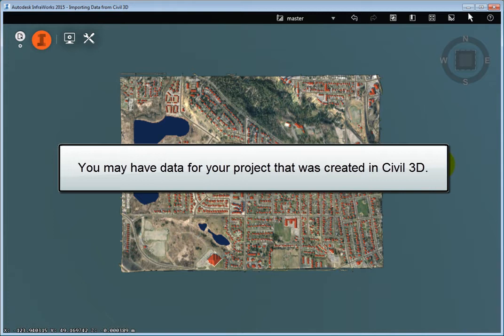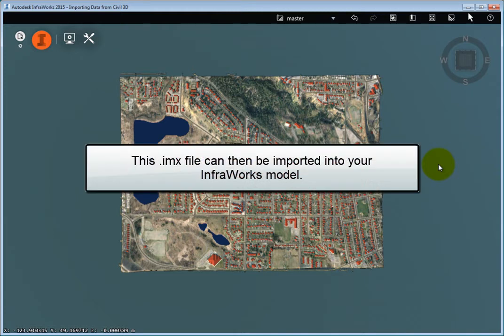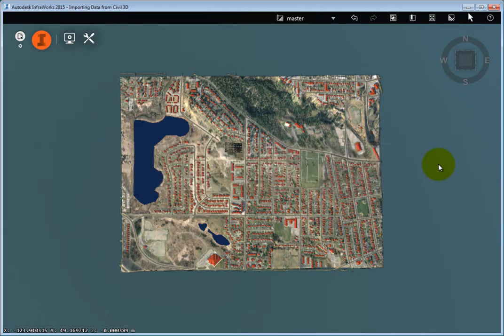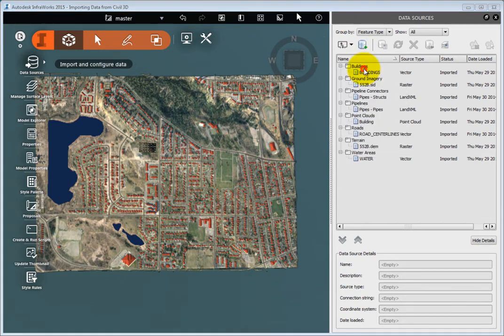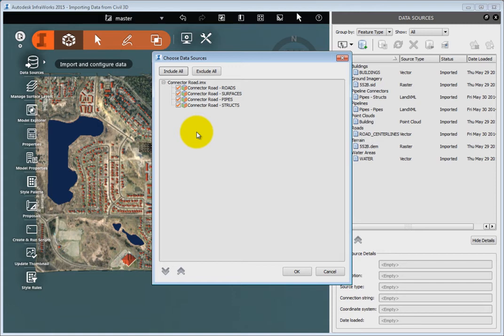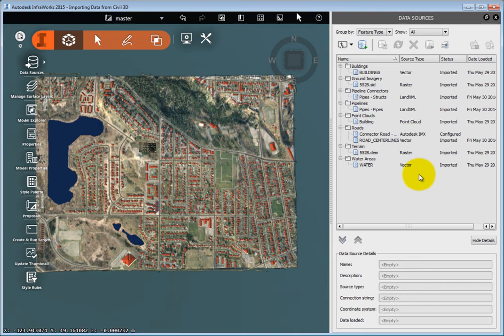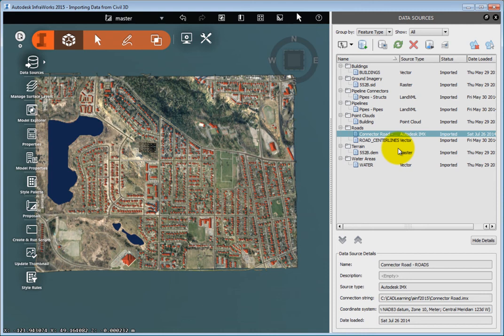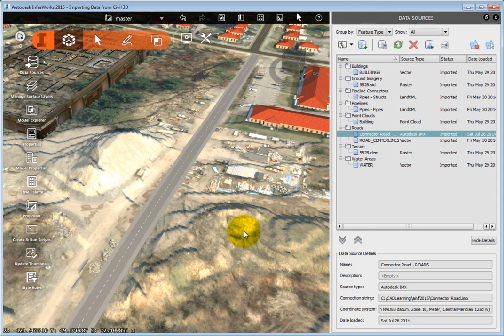Importing Data from Civil 3D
Learn how to import data  originally created in Autodesk Civil 3D into Autodesk InfraWorks.